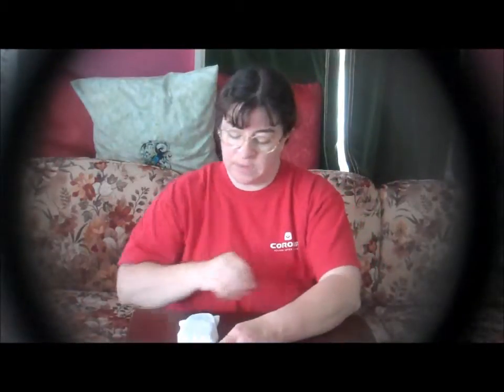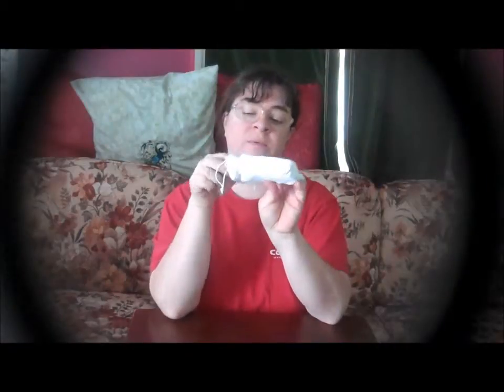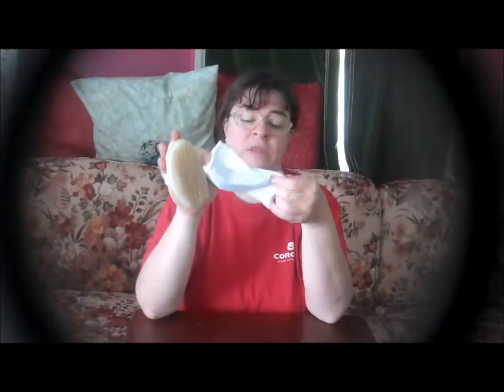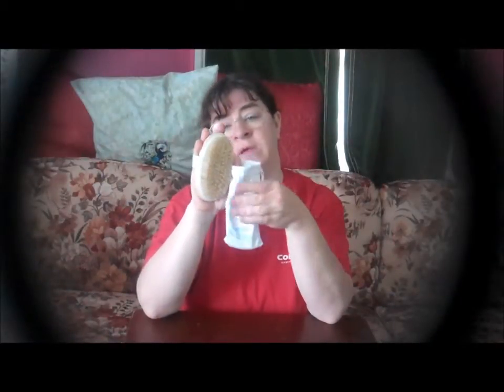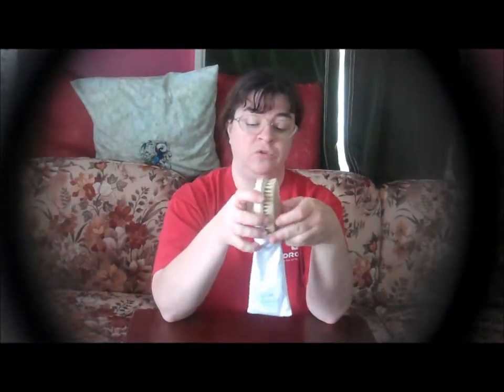Sublime Beauty Skin Brush ExperimentalHomesteader.com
Sheri Ann Richerson from ExperimentalHomesteader.com talks about the Sublime Beauty Skin Brush.